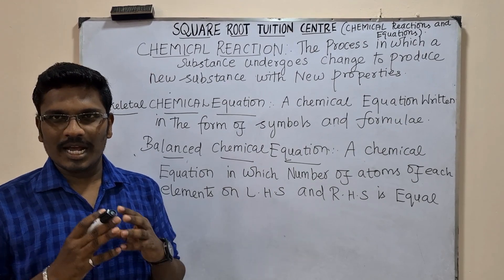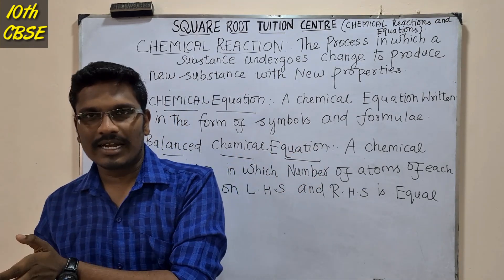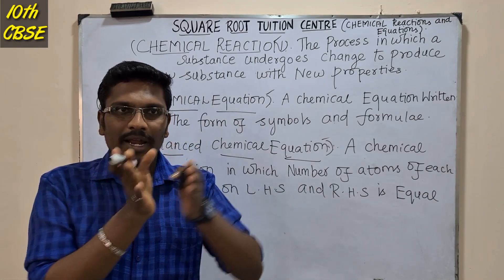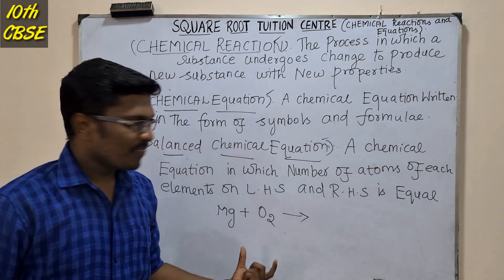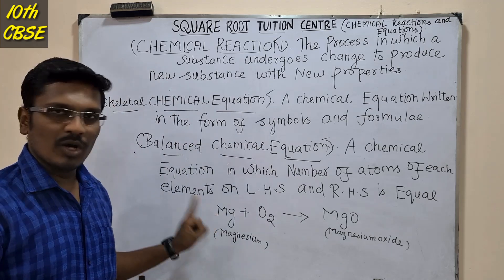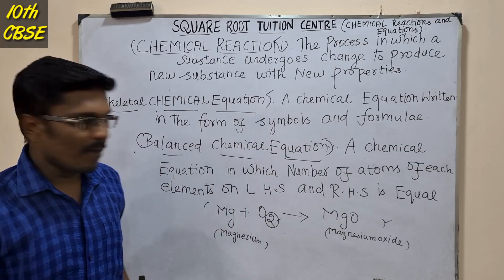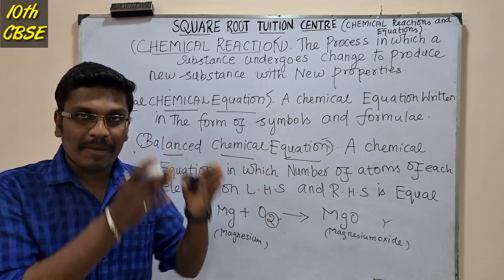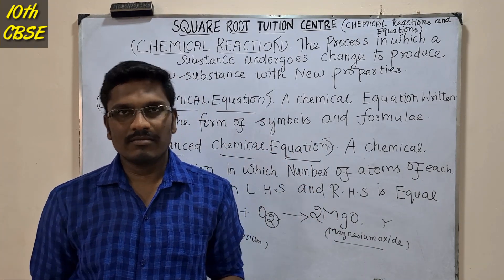Chemical reactions and equations |Part-1|Tamil version|10th CBSE| PRAKASHRAJ.S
By
PRAKASHRAJ. S. B.E (MFG)

10TH CBSE